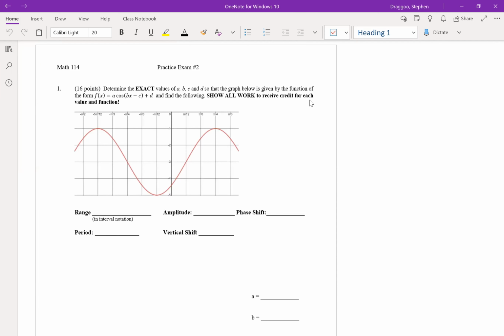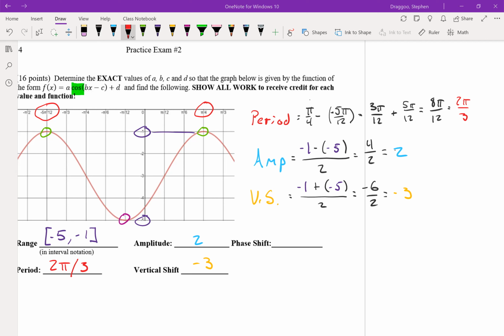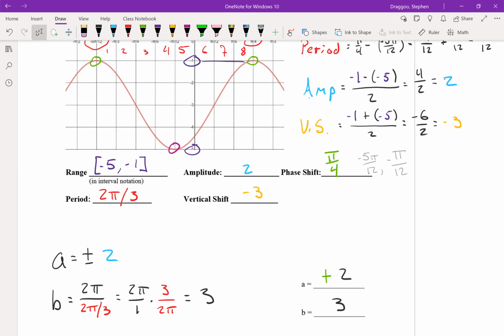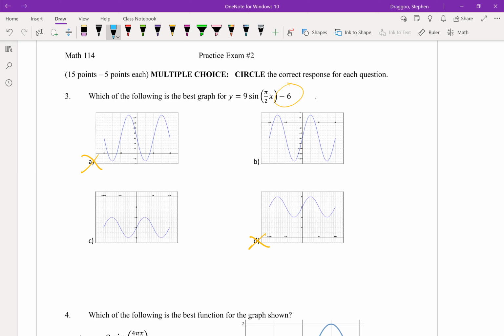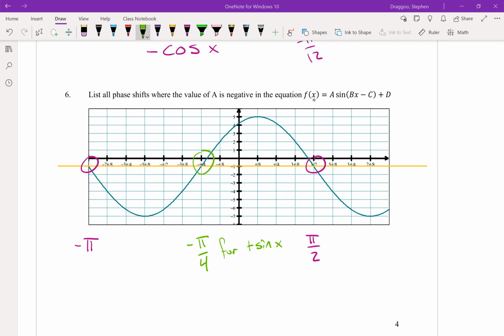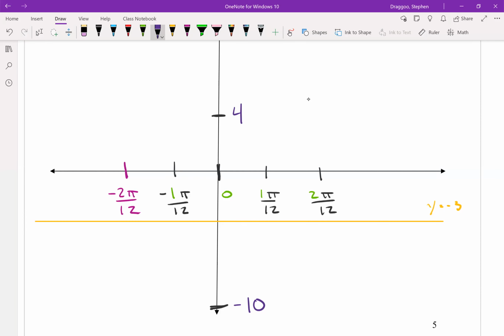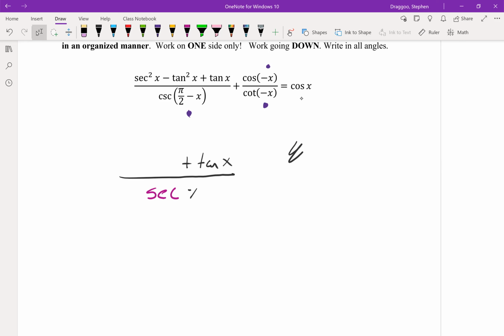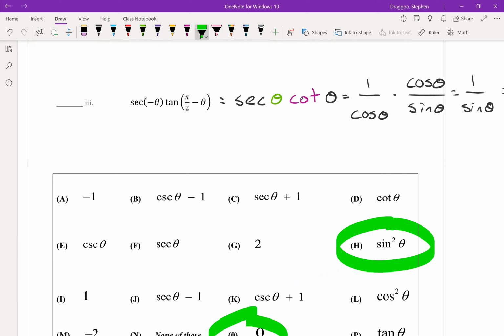Fall 2023 MTH 114 Exam 2 Review